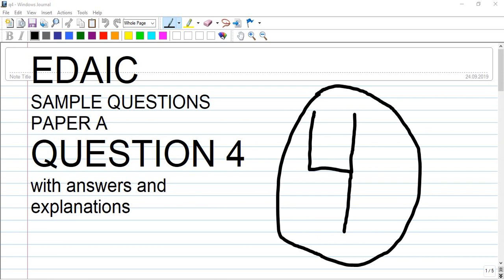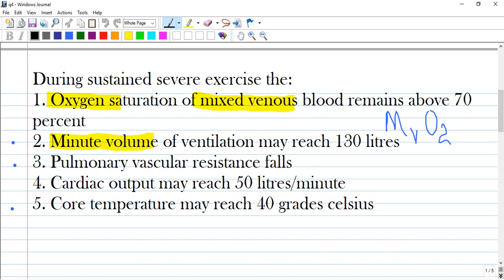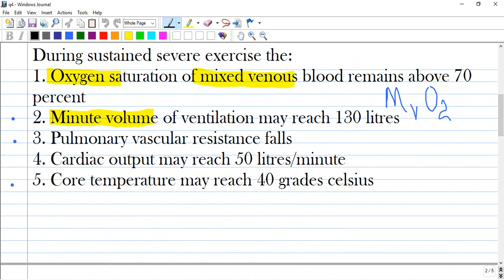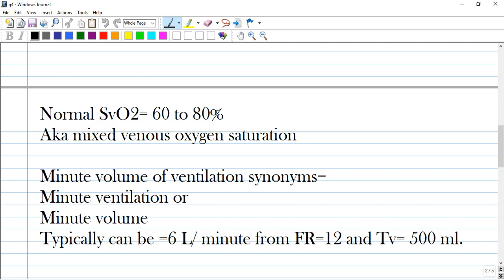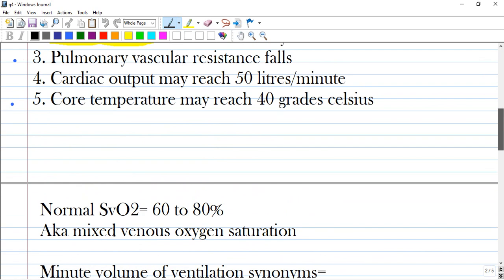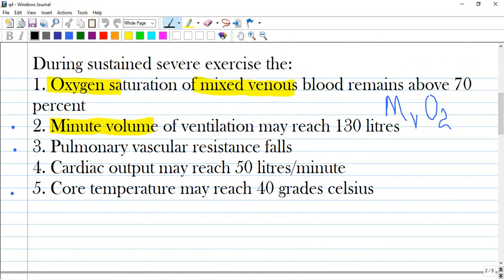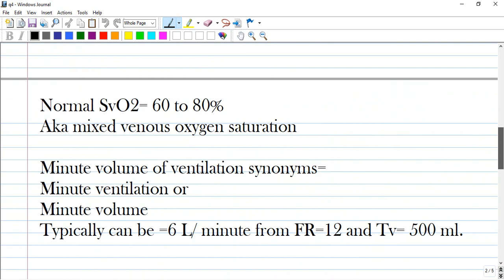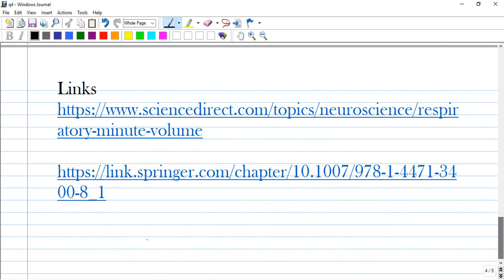EDAIC Paper A Question 4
3.Click like